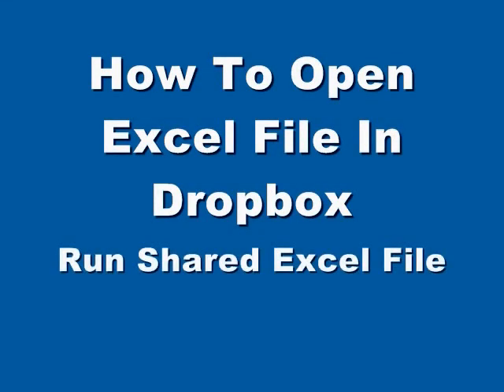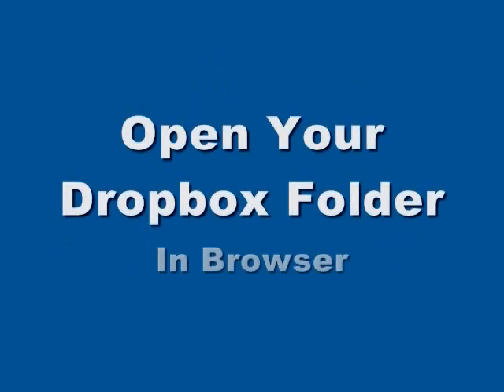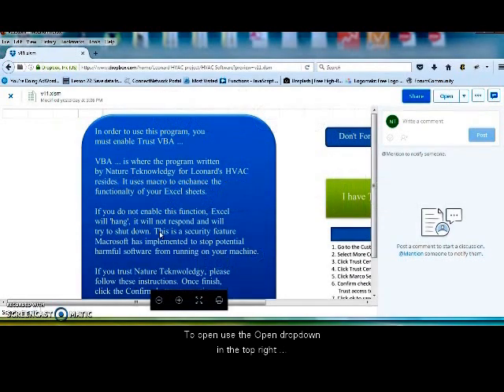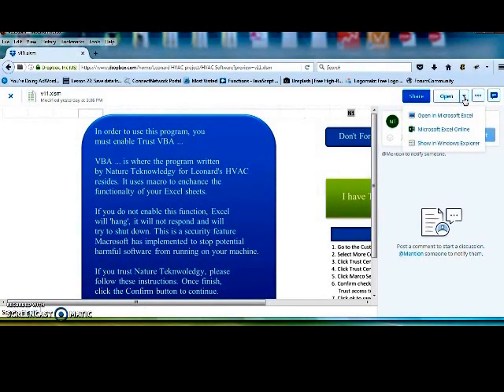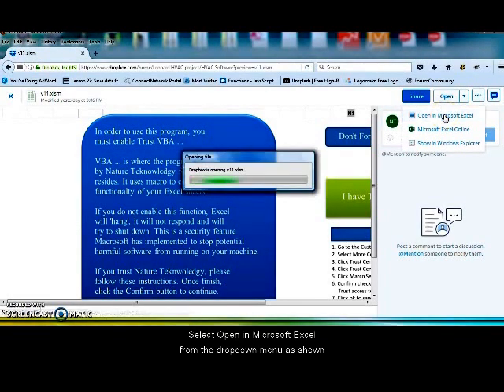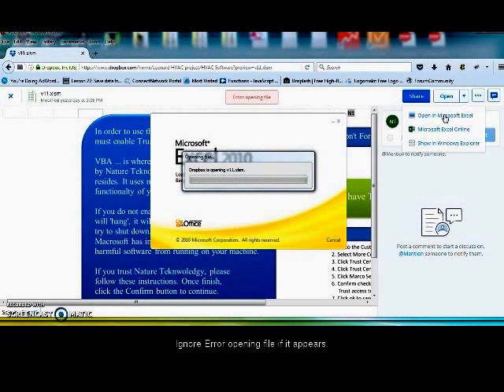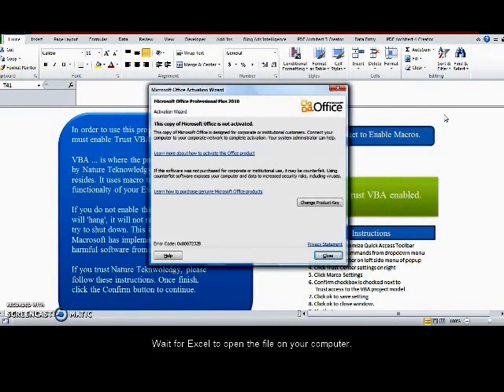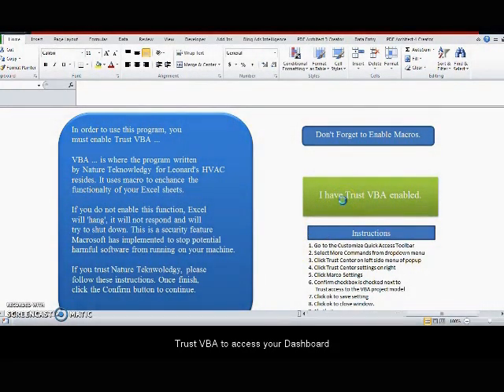Open Excel File in Dropbox - Won't Run Fix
Having problem opening an excel file from Dropbox online storage? The solutions may be as simple as 1, 2, 3. You can open the file using your Excel software. If you have Excel on your device. You just need to know which buttons to push.  Find out now in less than a minute.